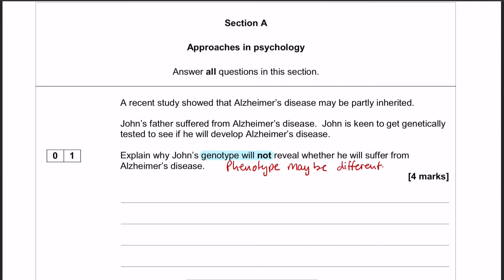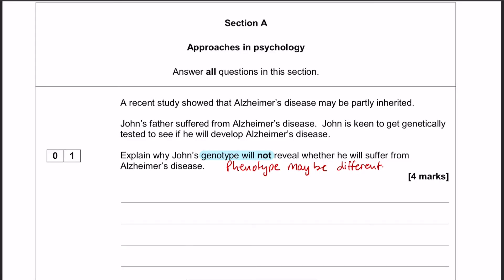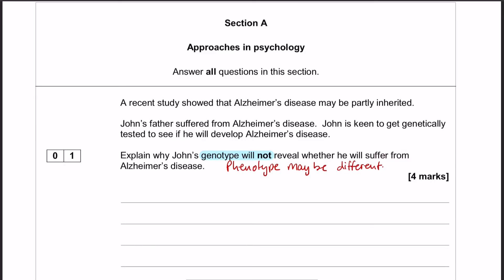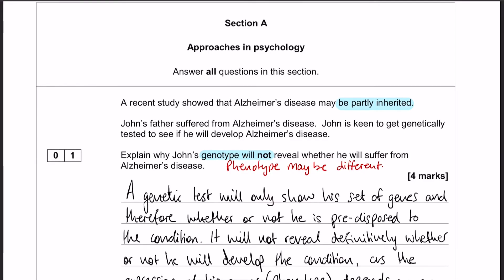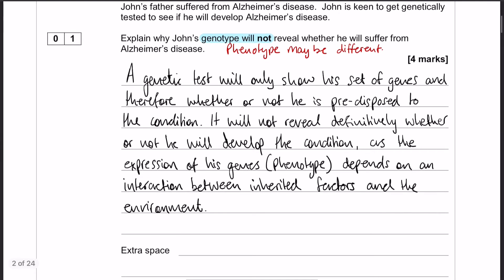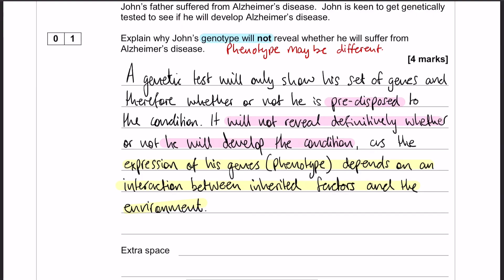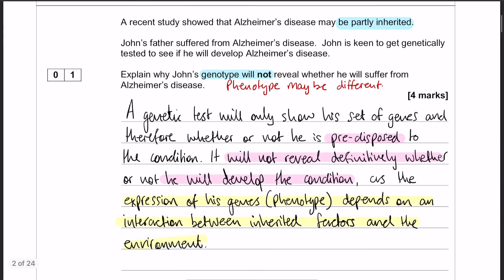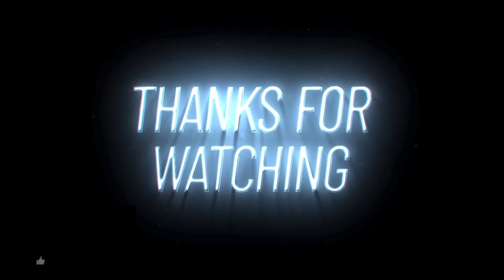PAST PAPER WALKTHROUGH: Paper 2, 2017, Q1